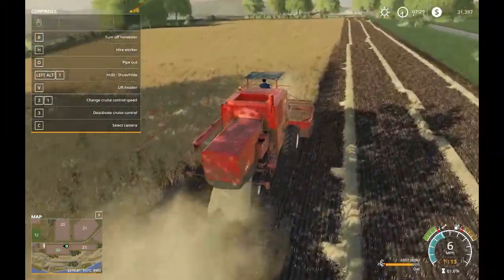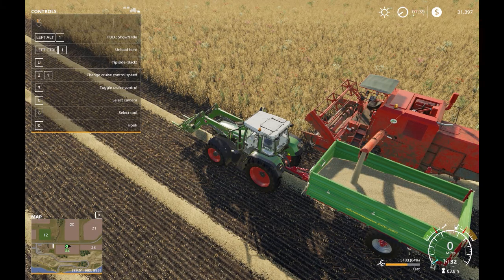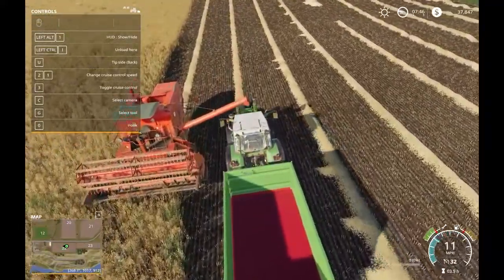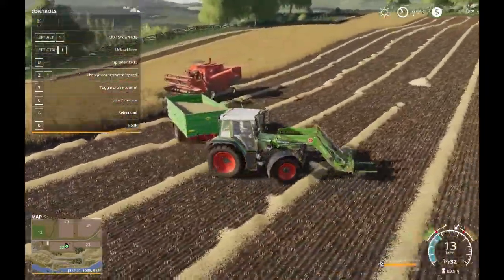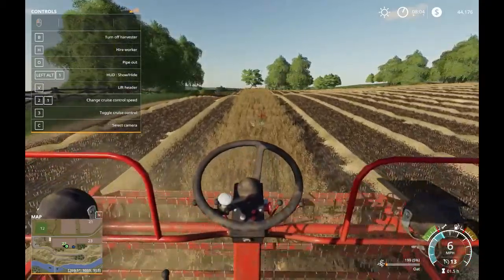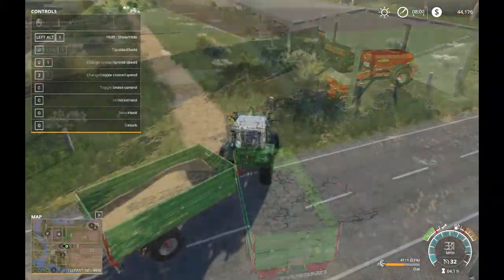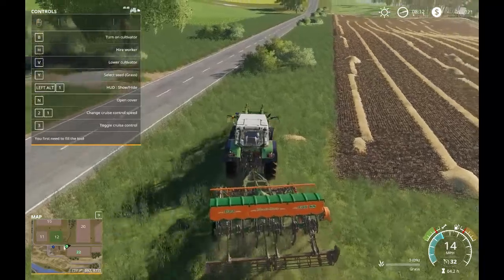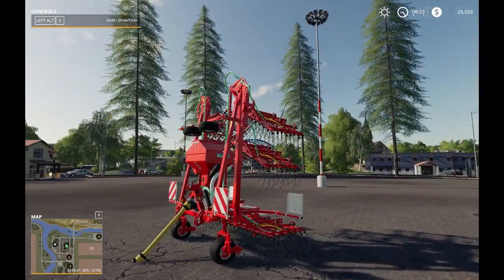Field of weeds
Lets do something about the weed problem on the farm!